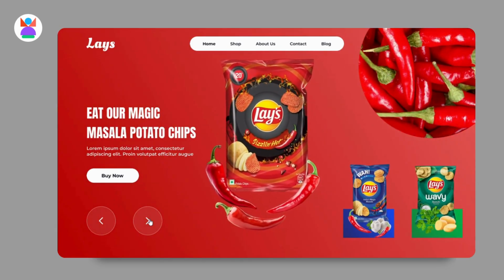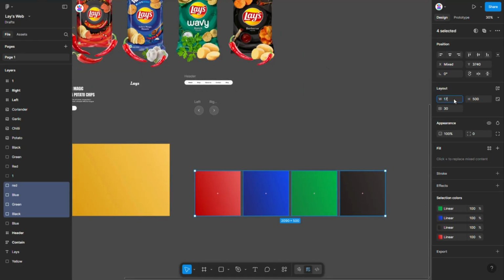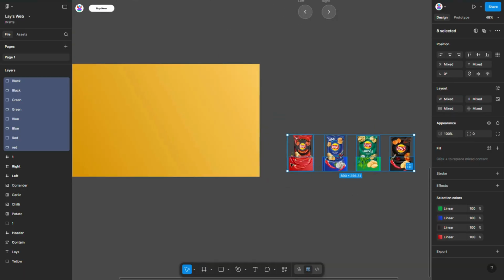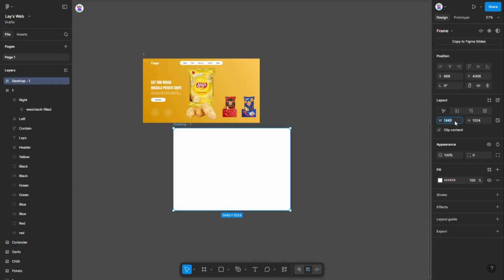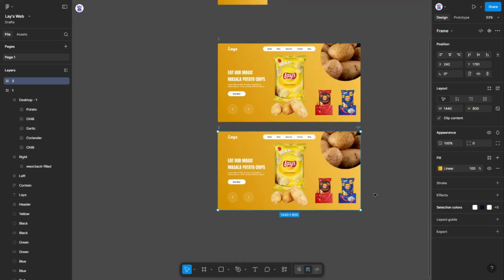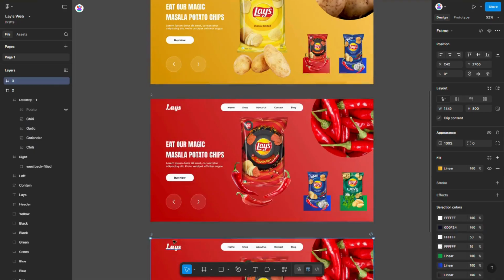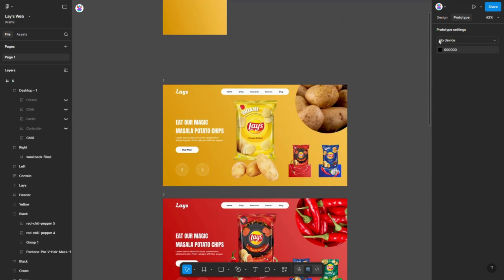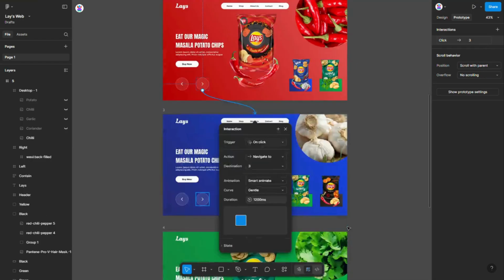Figma Landing Page Animation Tutorial | Figma Animation Website | Figma Tutorial For Beginners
Lay’s Animated Landing Page | Figma Animation Website | Figma Tutorial For Beginners

In this tutorial, we’ll design and animate a fun Lay’s landing page in Figma. You’ll learn how to create frames, style rectangles, place product packets, and bring everything to life using Smart Animate with smooth transitions. Perfect for beginners who want to practice UI/UX design and prototyping in Figma.

By the end of this video, you’ll know how to:
✅ Set up frames and layouts
✅ Add product images and arrange elements
✅ Apply smooth prototype animations
✅ Create an engaging landing page design